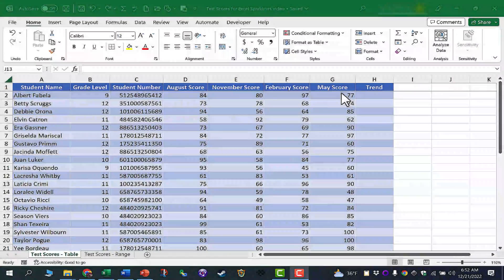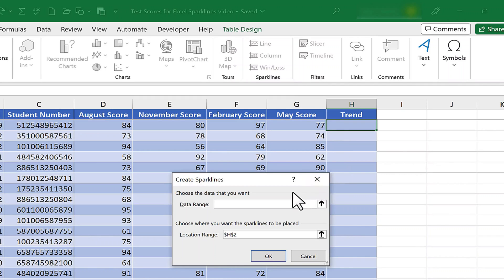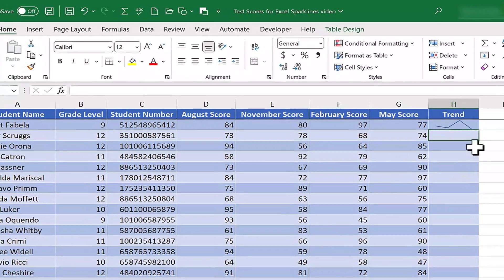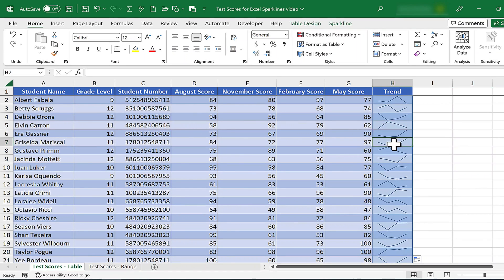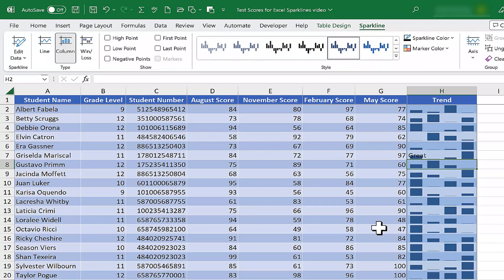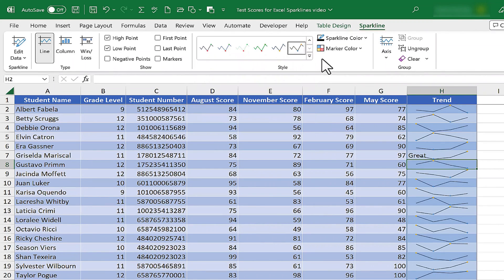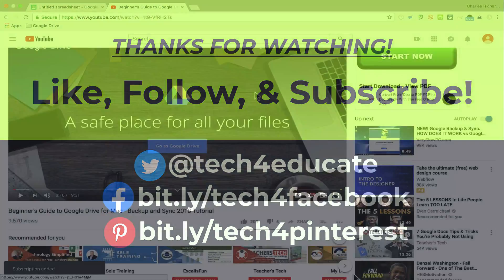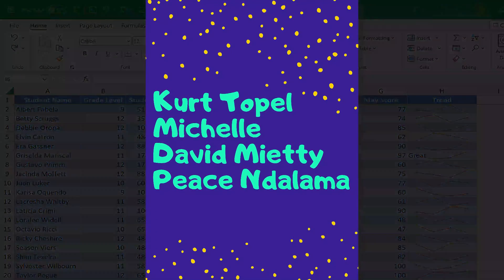Excel Sparklines - Charts within Cells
Learn how to add Sparklines charts to individual cells in Microsoft Excel. This is a great way to add meaning to the numbers in your spreadsheets. Here's a link to the practice file for this video